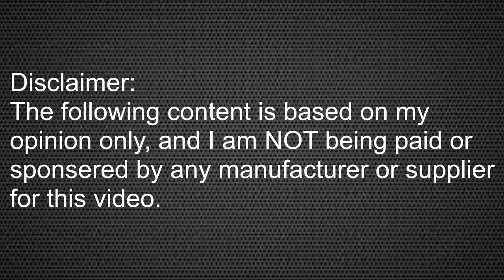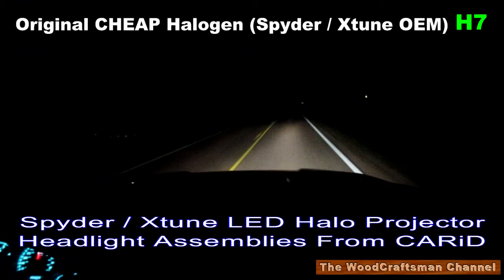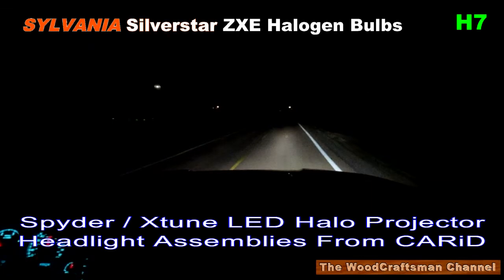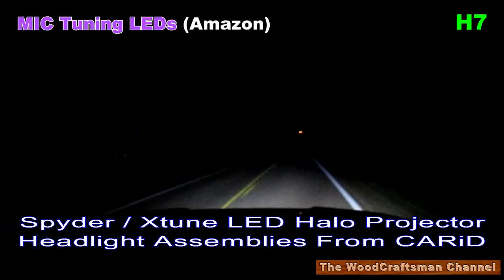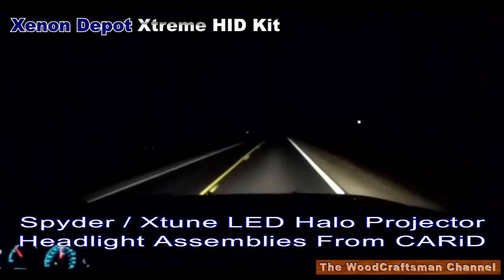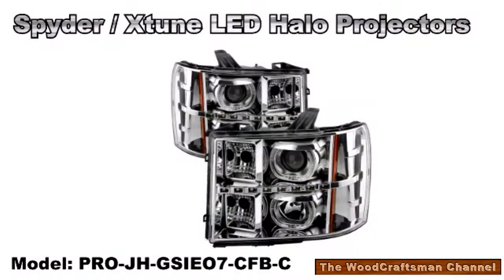XenonDepot Xtreme HID Kit Night Drive Review # 204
This is a night drive actual review of the Xenon Depot Xtreme HID kit that installed in my 2014 GMC Sierrra 3500HD Denali HD truck. I have tried several LED kits and the Sylvania Silverstar ZXE bulbs and none of them come close to this HID kit.
The color temp is 4300K which is a nice warm white that puts out about 3100 lumens with 35 watt bulbs and ballasts.
If you have projectors in your car or truck and are not satisfied with their performance, especially the drop in aftermarket such as Spyder, Xtune, Anzo ect, I would highly recommend the Xenon Depot's Xtreme HID kit.